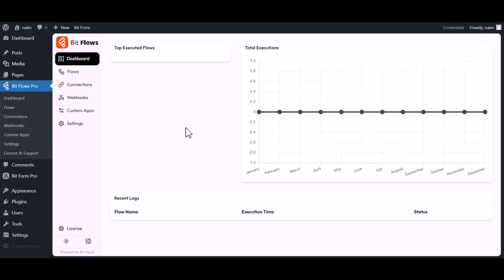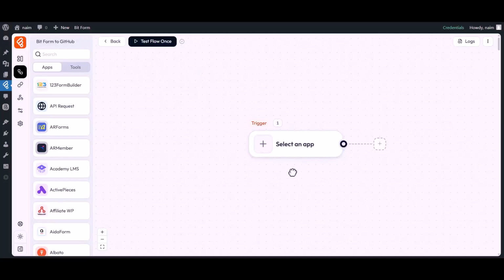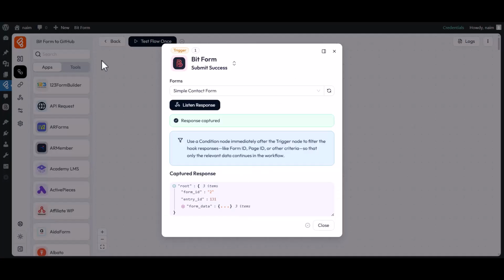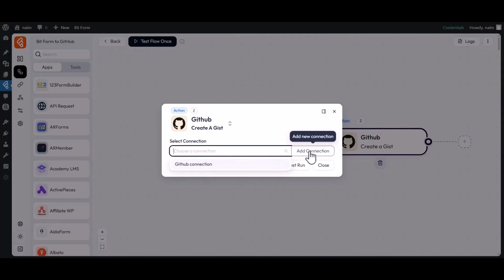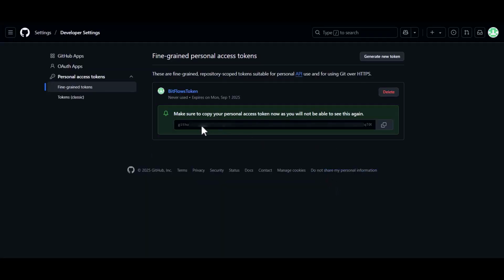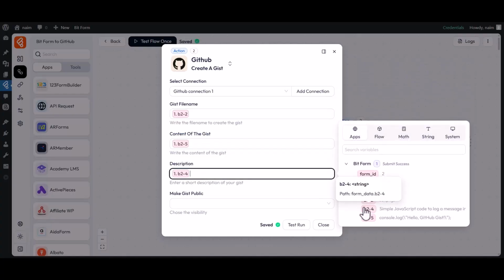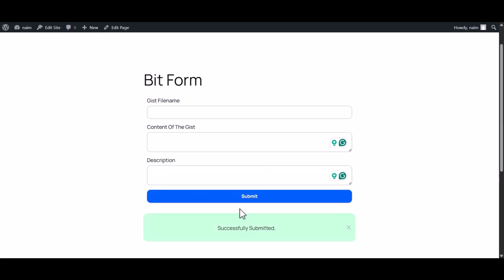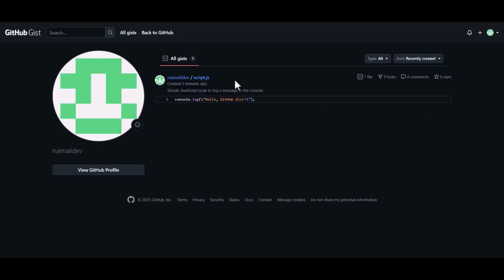How to Connect Bit Form to GitHub Using Bit Flows | WordPress Automation Tutorial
In this video, we’ll show you how to connect Bit Form to GitHub using Bit Flows, the advanced no-code automation plugin for WordPress.

You’ll learn how to create a new gist on GitHub automatically when a form is submitted via Bit Form. This step-by-step tutorial covers everything from setting up the trigger in Bit Form to creating and managing gists in GitHub, making your workflow faster and more efficient.

What You’ll Learn in This Video:
1. Connecting Bit Form with GitHub via Bit Flows
2. Creating a new gist in GitHub automatically from Bit Form submissions
3. How to set up Bit Form as a trigger in an automation flow
4. Adding GitHub as an action in your workflow
5. Using API tokens to establish a GitHub connection
6. Mapping Bit Formfields to GitHub fields for seamless data transfer
7. Testing the workflow and verifying the created gist in GitHub

Timestamps:
(0:00) Introduction
(0:06) What is Bit Flows?
(0:10) Why Use Bit Flows for WordPress Automation
(0:15) Plugin Installation Recap
(0:18) Tutorial Overview
(0:28) Step 1: Create a New Flow
(0:33) Step 2: Add Bit Form as Trigger
(0:49) Submit a Test Response from Bit Form
(1:33) Step 3: Add GitHub as Action
(1:40) Setting up GitHub Connection with API Token
(2:31) Mapping Bit Form Fields to GitHub
(3:03) Step 4: Run Final Test
(3:28) Step 5: Verify Gist Creation in GitHub
(3:58) Wrap-up & Thanks